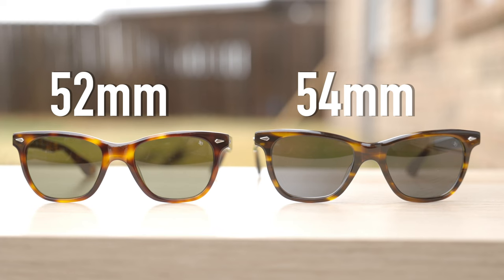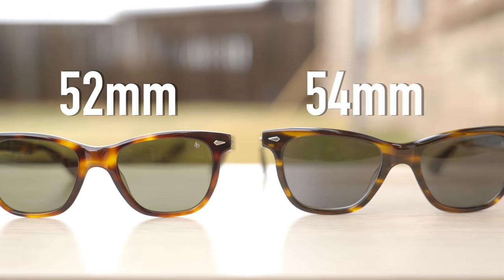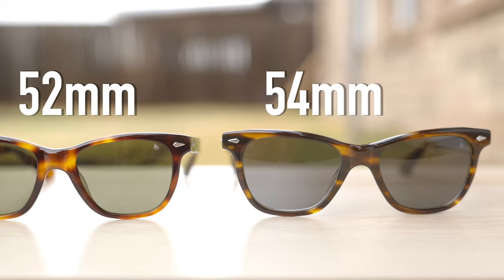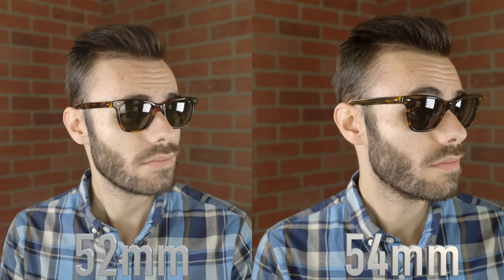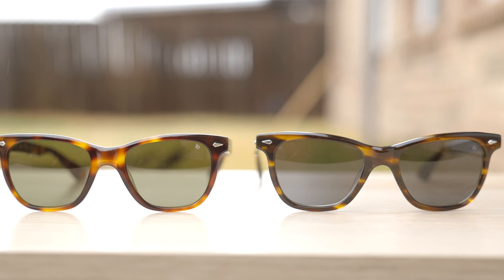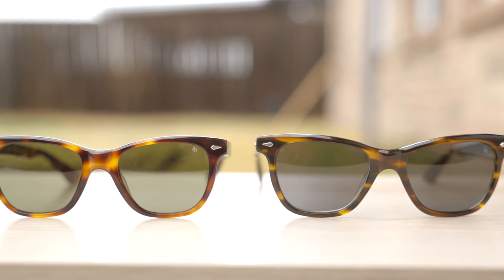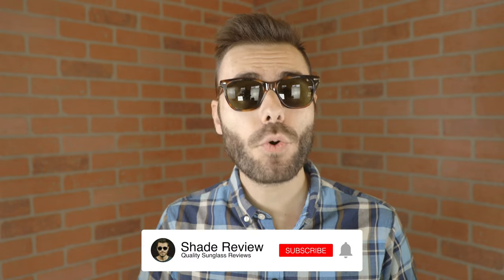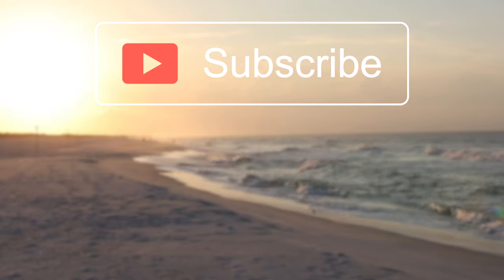American Optical Saratoga 52mm vs 54mm